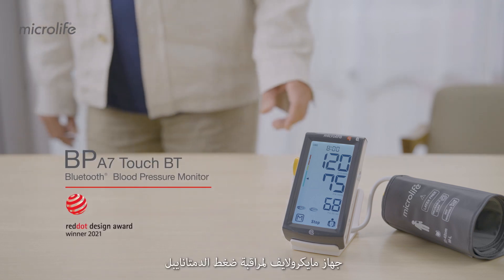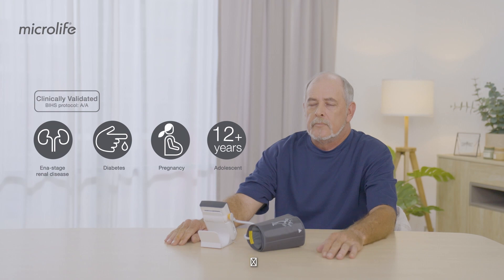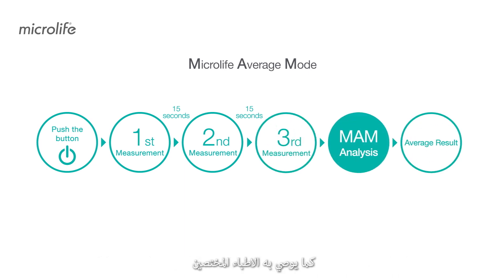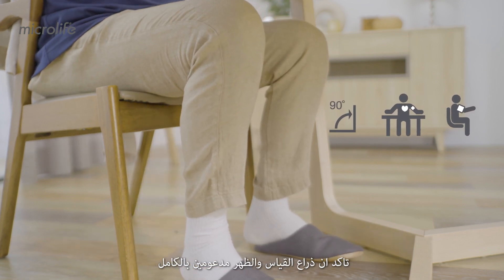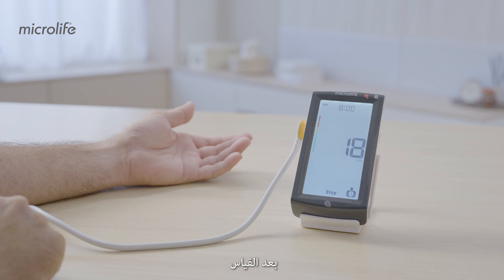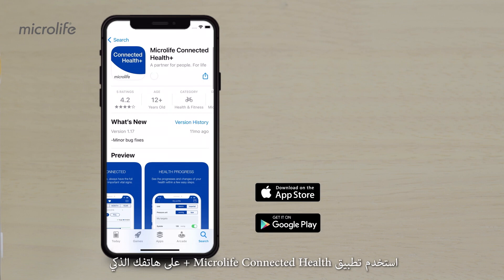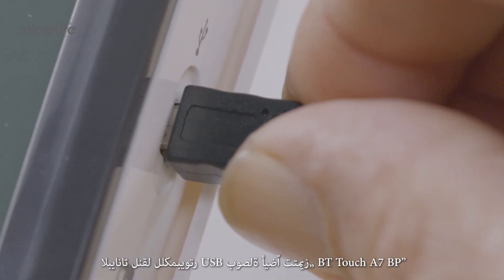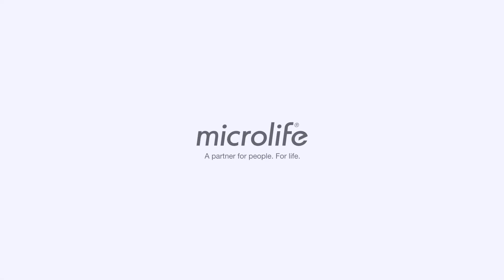Microlife BP A7 Touch BT Bluetooth blood pressure monitor with stroke risk detection- AR Sub.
Microlife BP A7 Touch BT is the ideal tool to monitor your health. The A7 Touch BT features the clinically proven AFIBsens technology, user friendly touch screen, USB and Bluetooth data connectivity. The A7 Touch BT is clinically validated for general users and users with specific conditions.